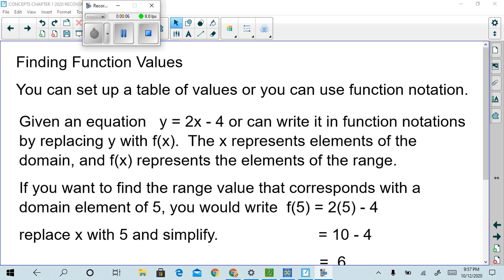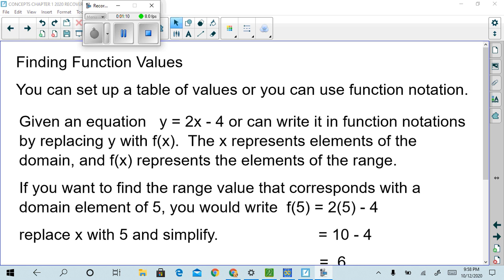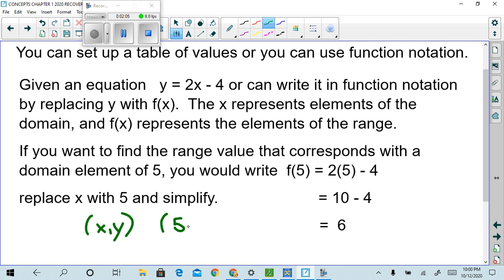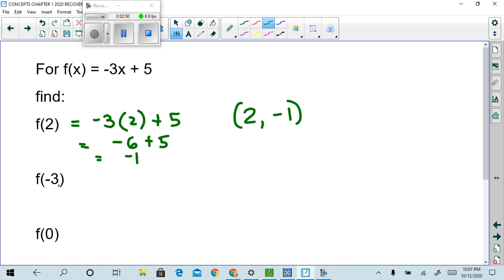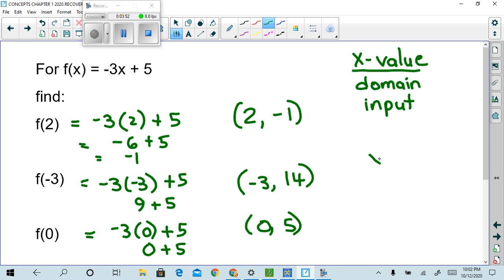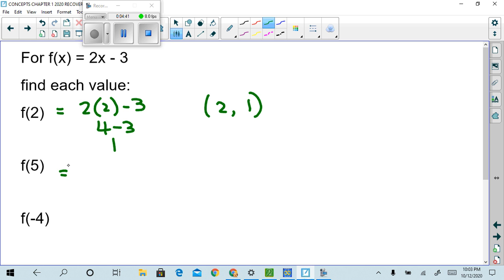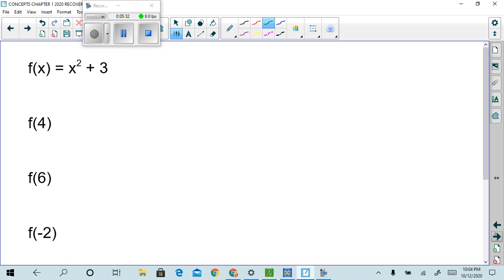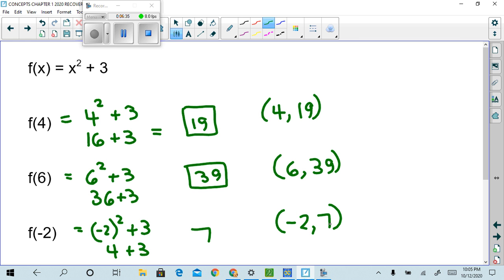CONCEPTS LESSON 1 7 FUNCTION NOTATION